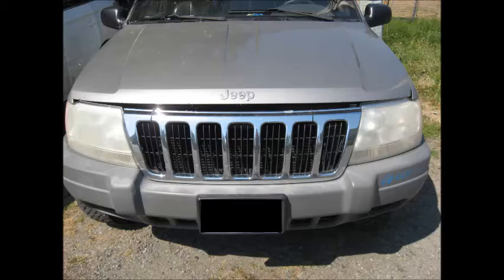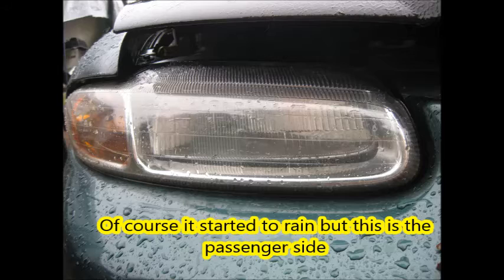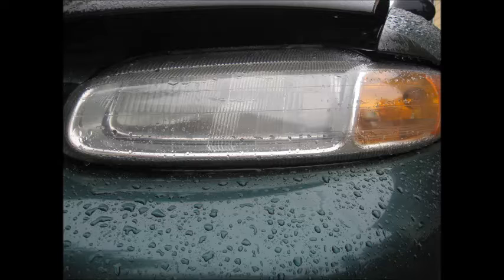Product review of Rustoleum's Wipe New headlight restoration kit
Title pretty much says it all. Used the product with good results and thought I'd let you viewers in Youtubeland know about it.  Will see how well it will stand up over time and perhaps do a video about such later.